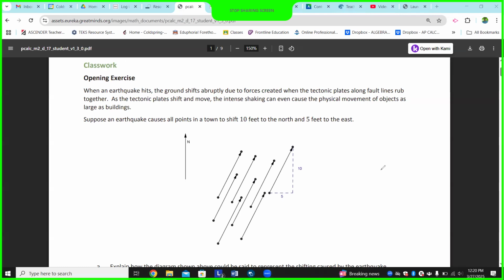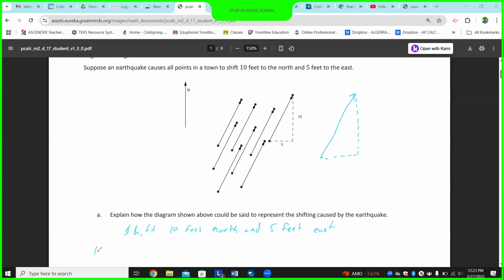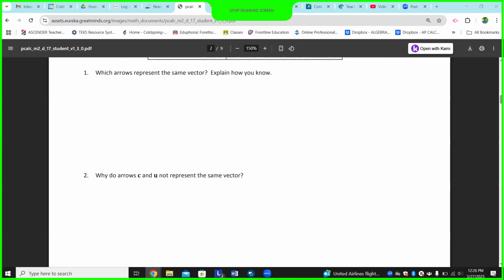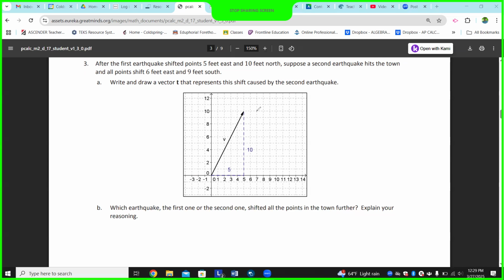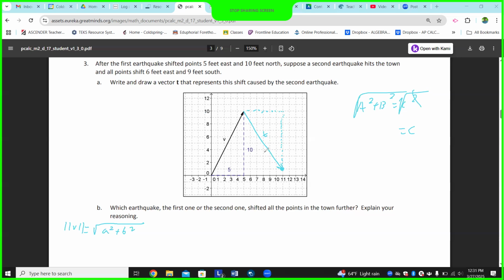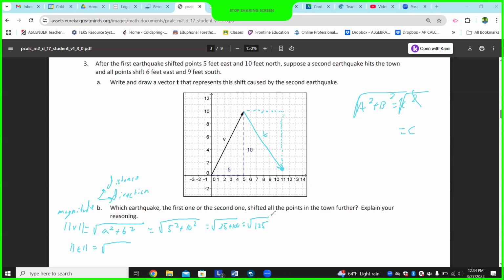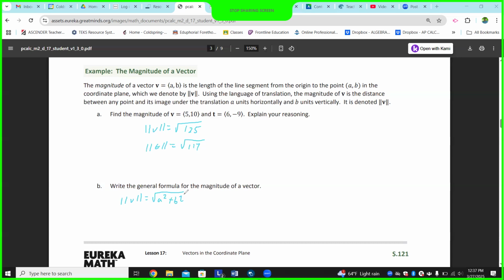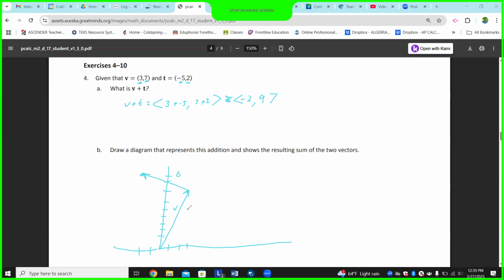Lesson 17: Vectors in the Coordinate Plane part 1